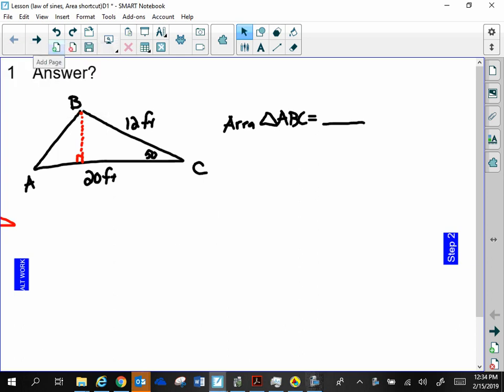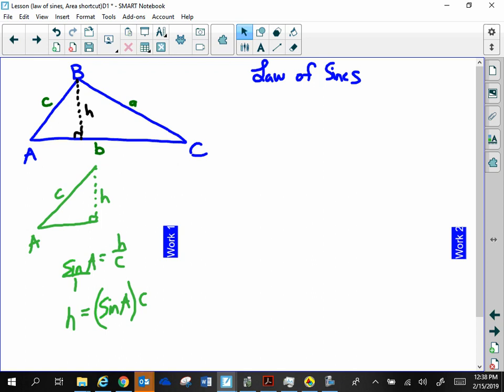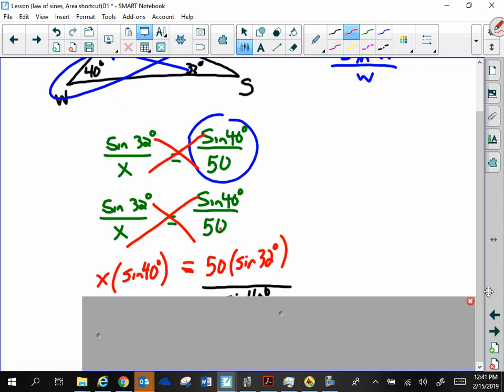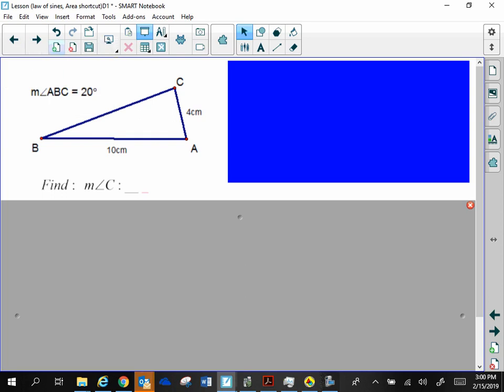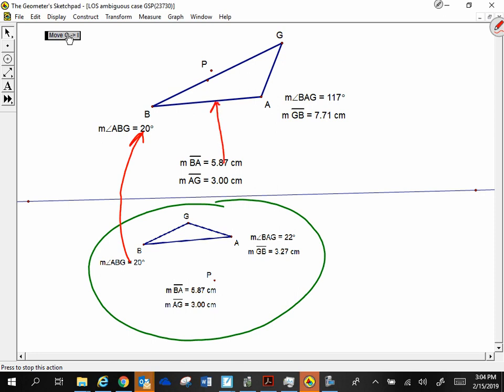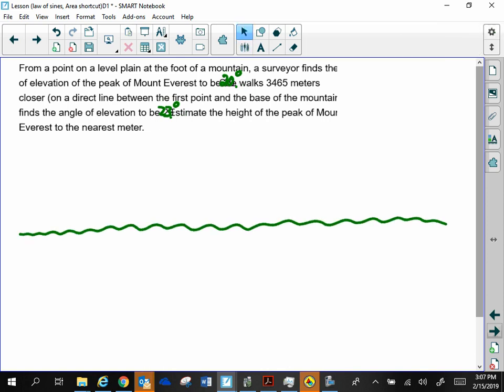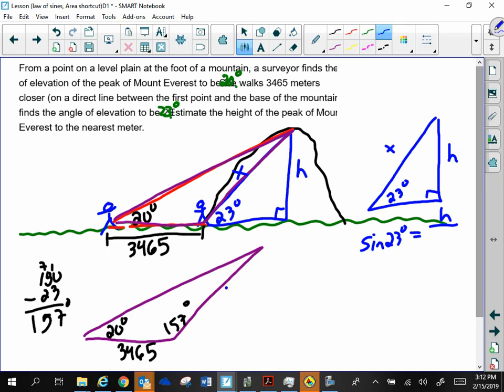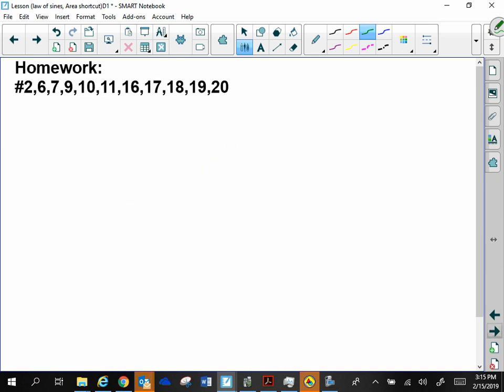law of sinesday1